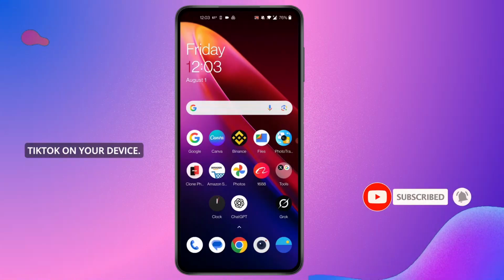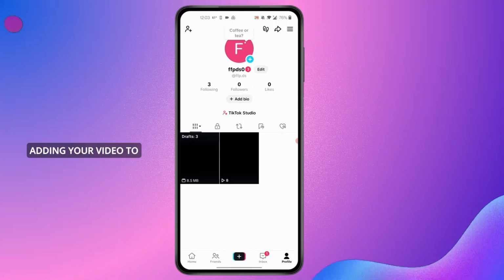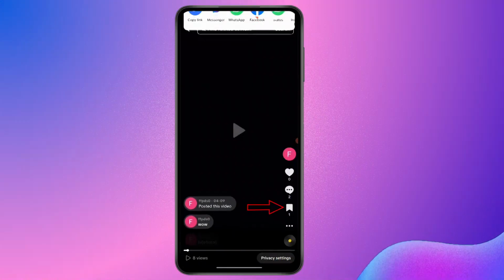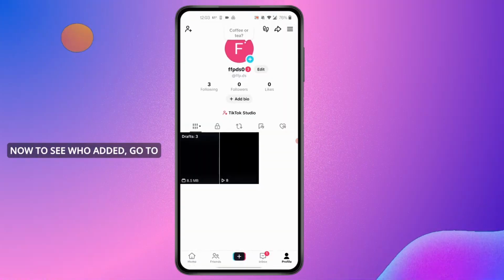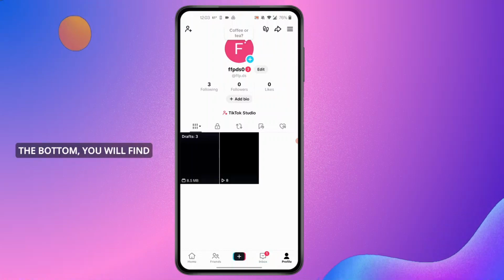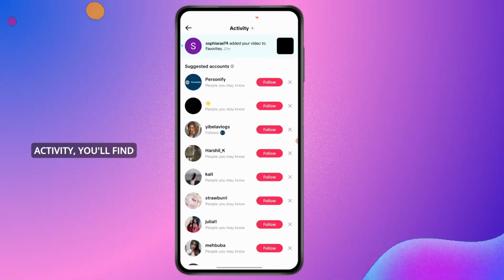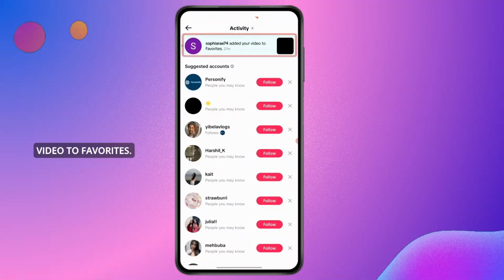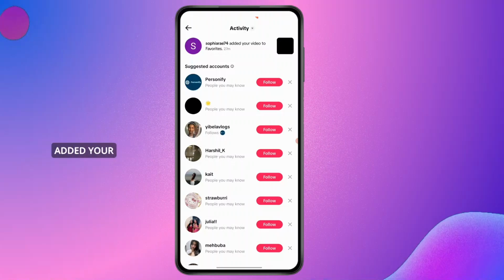HOW TO SEE WHO ADDED YOUR TIKTOK VIDEO TO FAVORITE – EASY!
Wondering who’s saving your TikTok videos? This tutorial shows exactly how to see who added your TikTok video to favorites using the latest app version. If you're trying to check who saved your video, understand your audience better, or grow your content strategy, this guide is for you. We'll walk through how the TikTok favorites system works, what data TikTok shows (and what it hides), and a simple method to track saves and interactions. Stop guessing and start tracking real engagement on your TikTok posts.

What You’ll Master:

How to check favorites on your TikTok video

Whether TikTok shows who favorited your content

How to access TikTok analytics and video insights

A workaround to estimate who’s saving your posts

Why TikTok may hide favorites and how to deal with it

What types of accounts favoriting your videos reveals

The difference between favorites, likes, and shares

High-Impact Keywords:

see who favorited your TikTok, how to check TikTok favorites, TikTok video insights, who saved my TikTok video, TikTok favorites tracker, TikTok analytics 2025, how to track TikTok engagement, check TikTok saved videos, TikTok who added to favorites, TikTok save feature explained, see TikTok saves, who liked or favorited TikTok, how too see TikTok favorites, TikTok privacy settings favorites, TikTok content tracking, TikTok creator insights

Pro Tip: TikTok does not show usernames for video favorites directly — but with analytics and engagement tracking, you can identify patterns from your audience behavior.